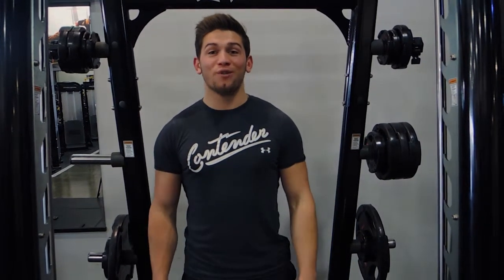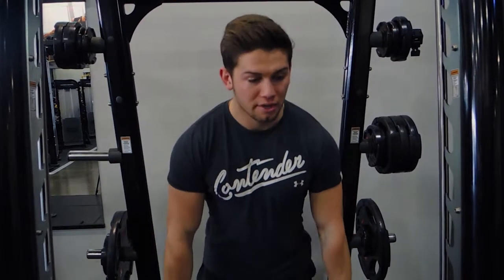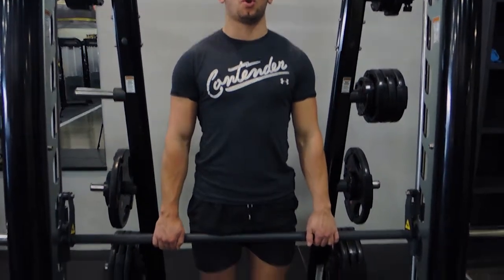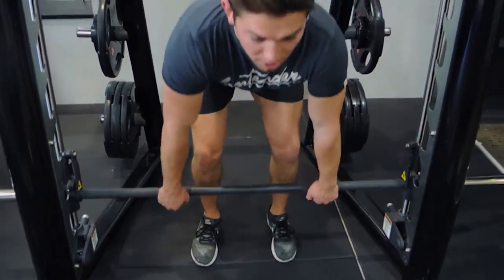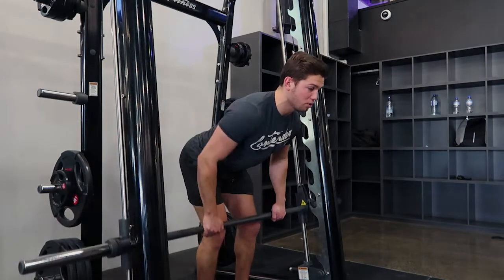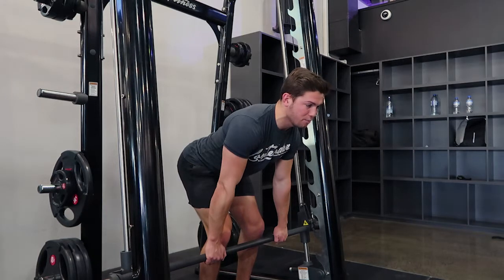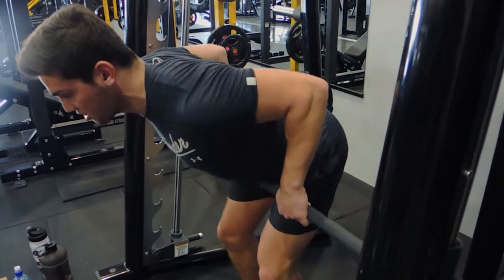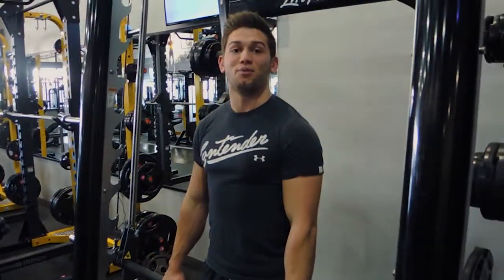Smith Machine Rows